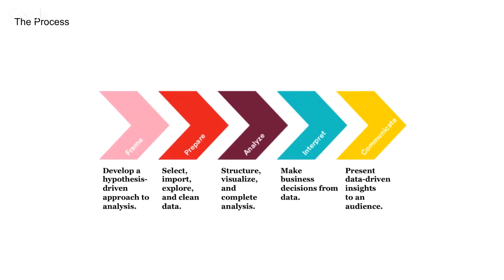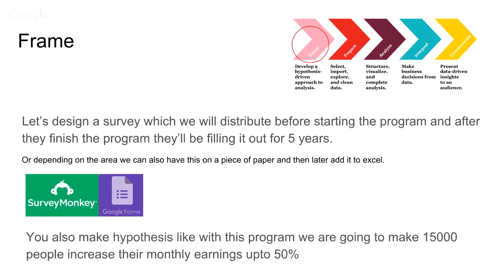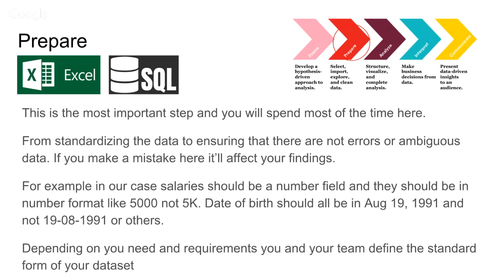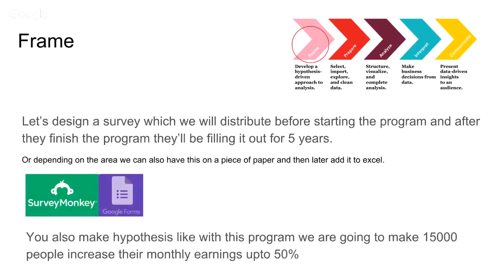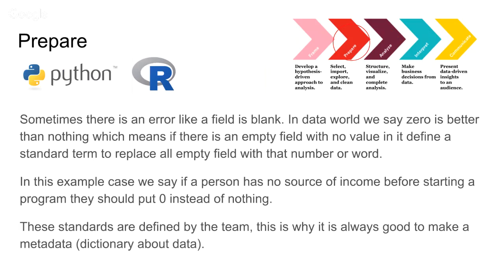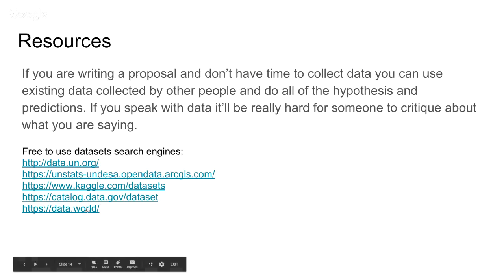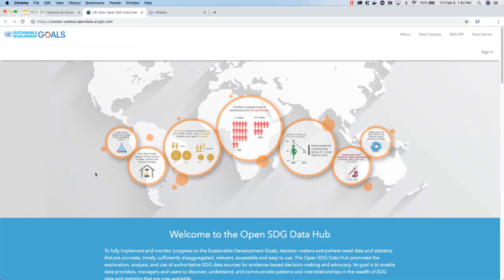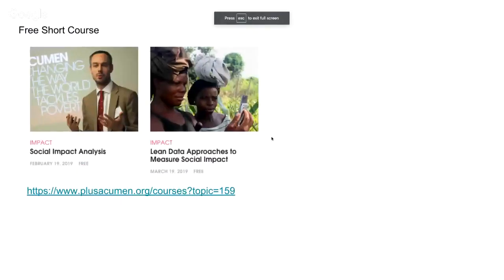Data Science for Social Good with Talha Chaudharey